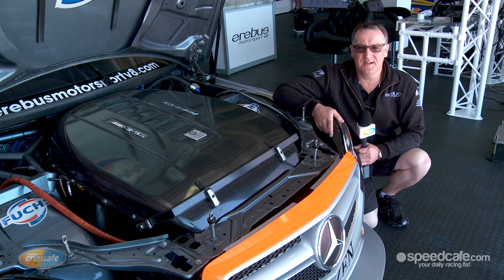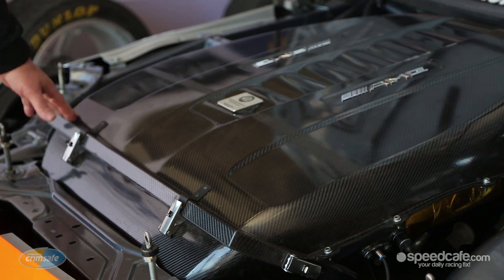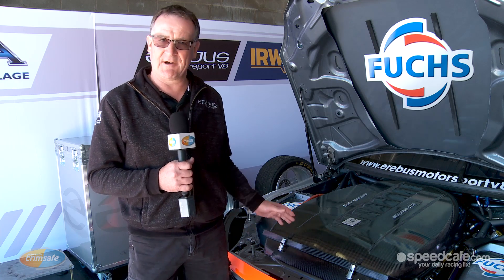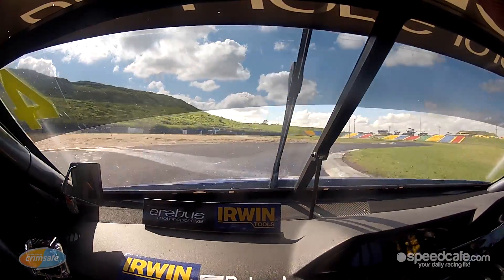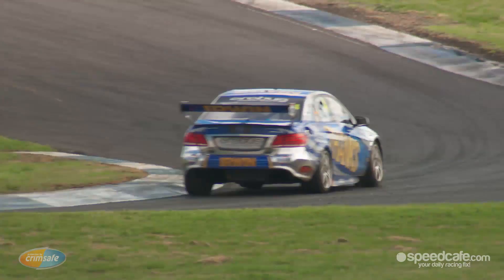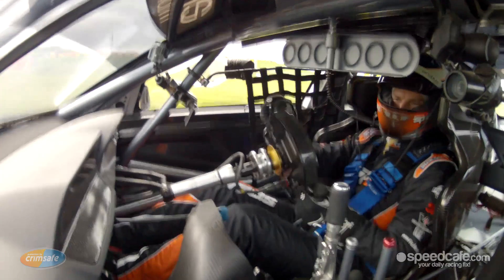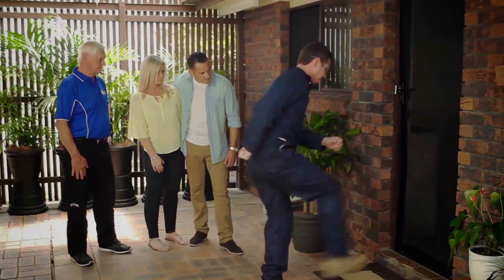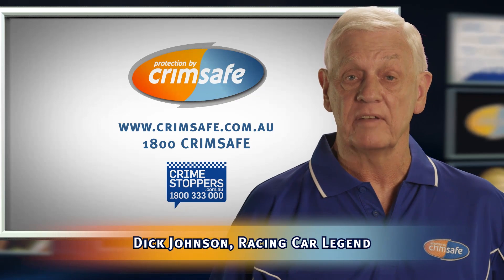Crimsafe Talking Tech - Erebus V8 Supercar Engine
In this episode of Crimsafe Talking Tech, Erebus Motorsport Team Manager, David Stuart, talks through the V8 power plant underneath the bonnet of the Mercedes-Benz AMG E63 V8 Supercar.